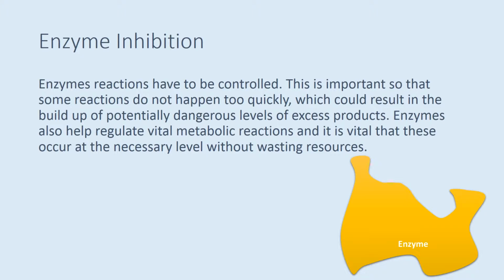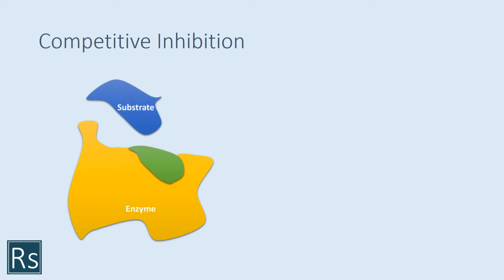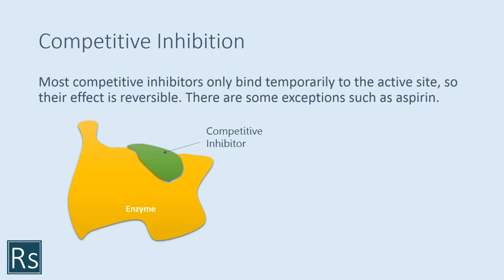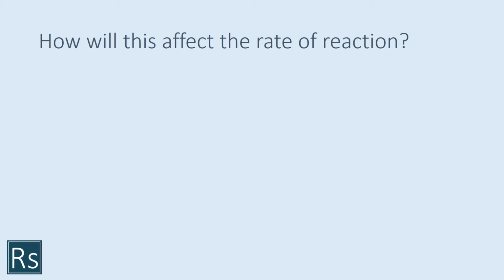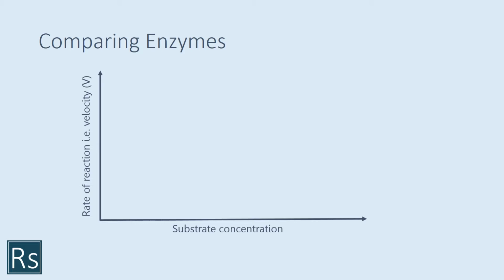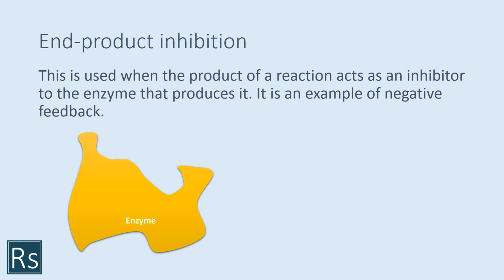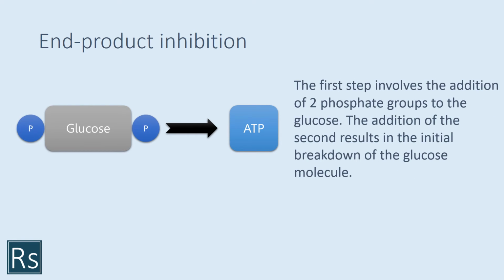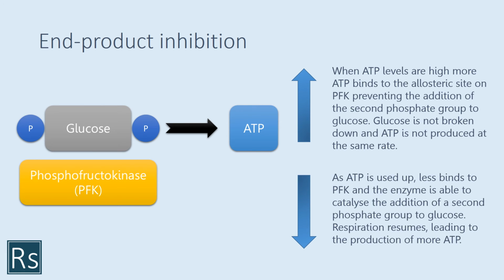The Inhibition of Enzymes